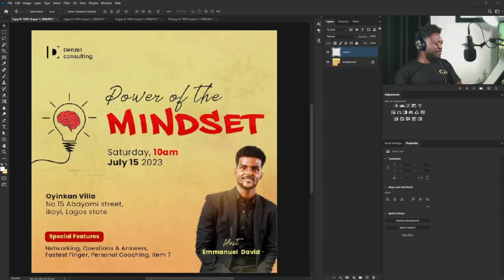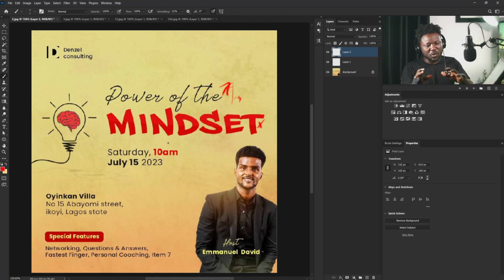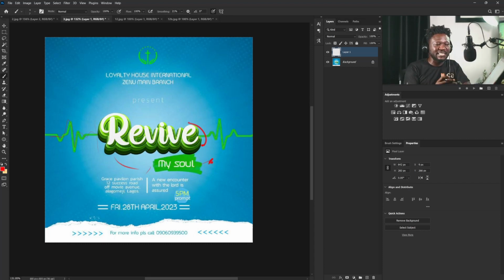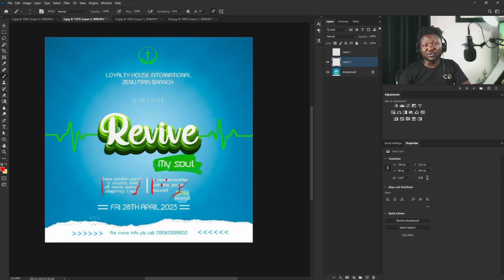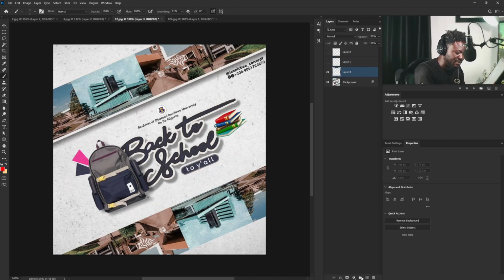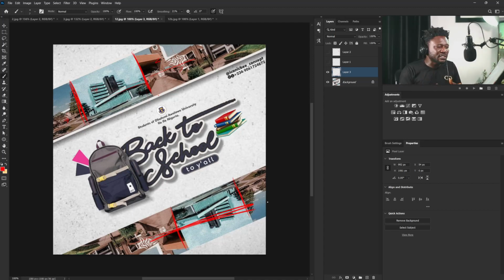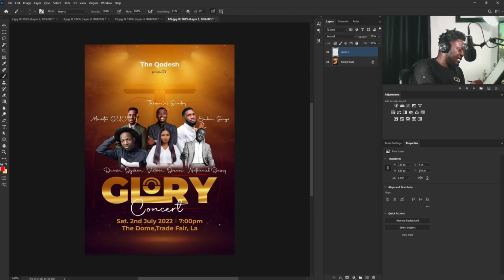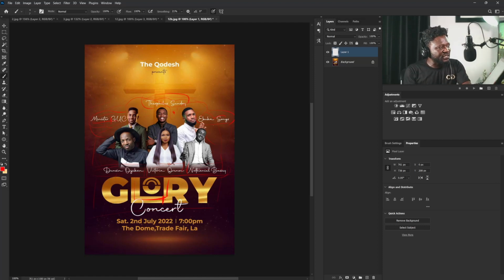How you make GOOD DESIGN COMPOSITION (Design Review) 🔥💯💥